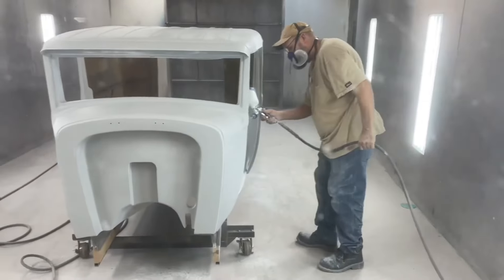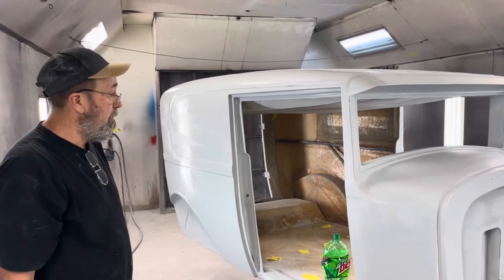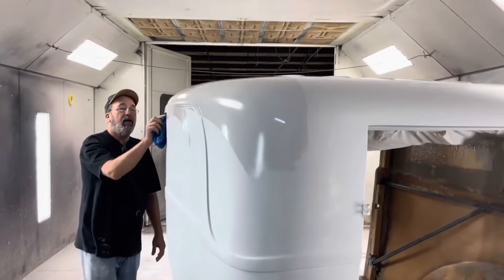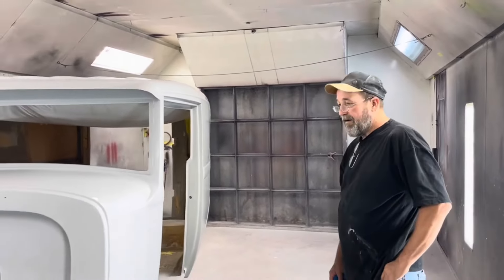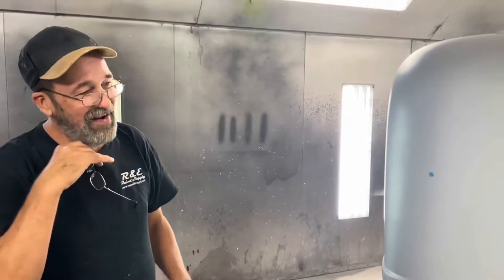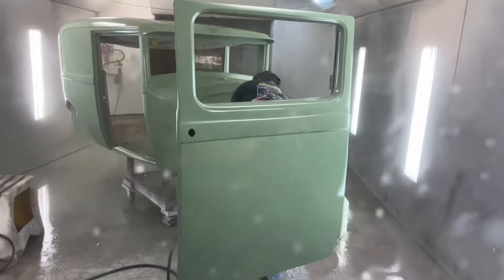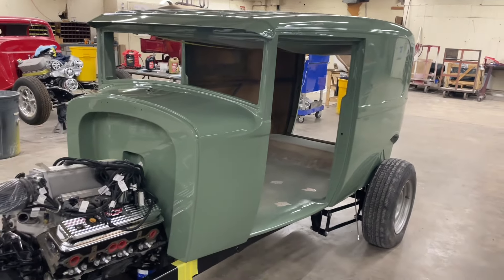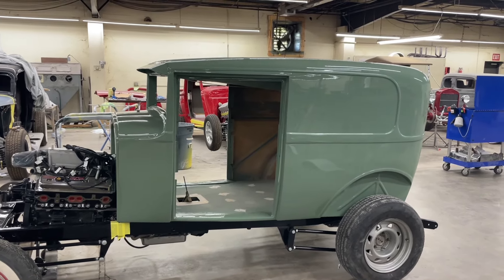Smooth Retro 1930 Model A sedan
The paint is on Dan’s Model A sedan